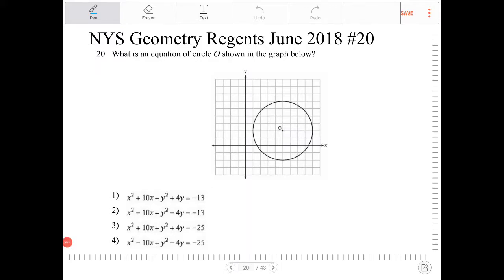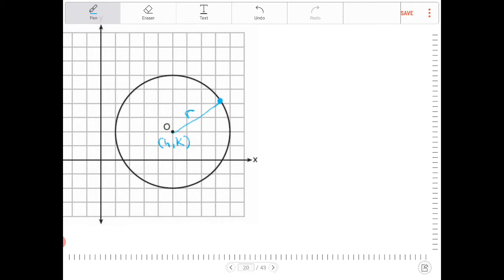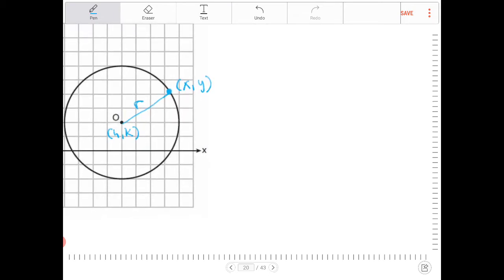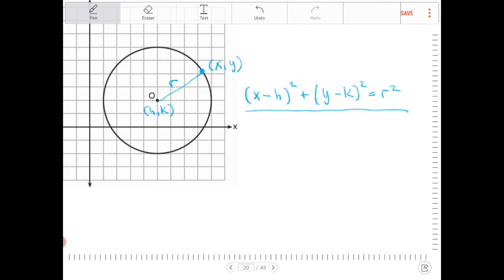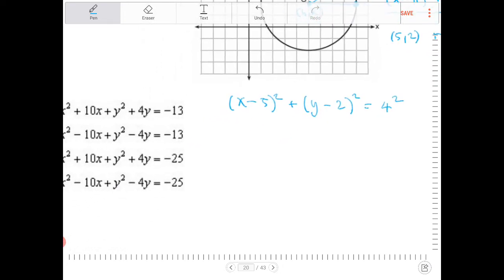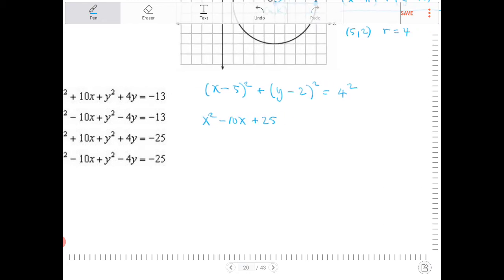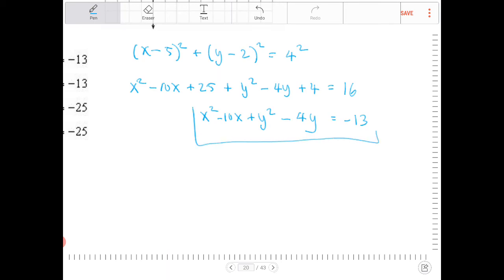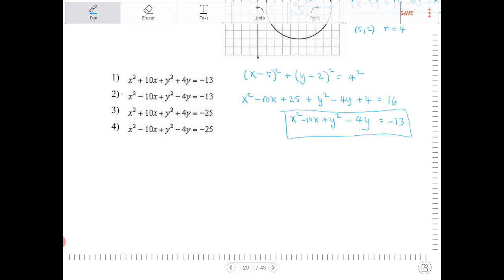NYS Geometry Regents June 2018 Question 20